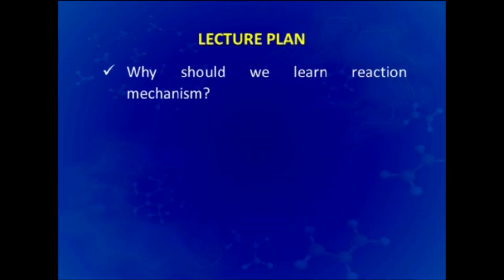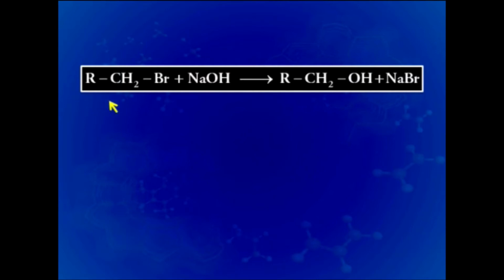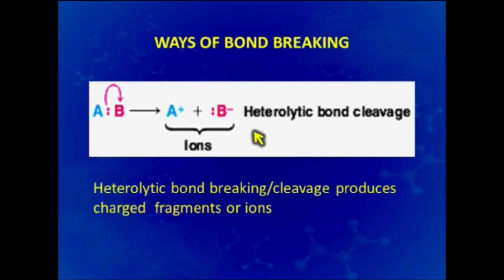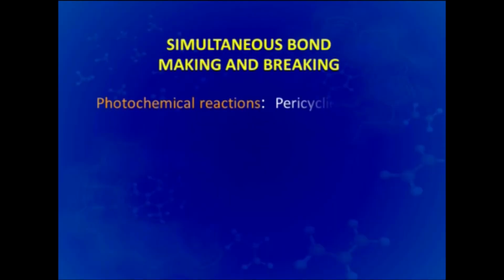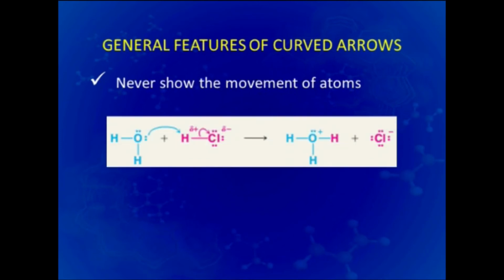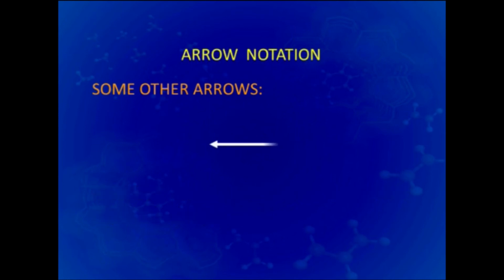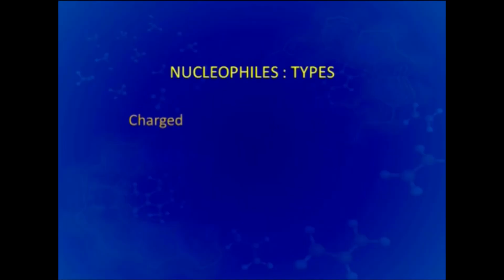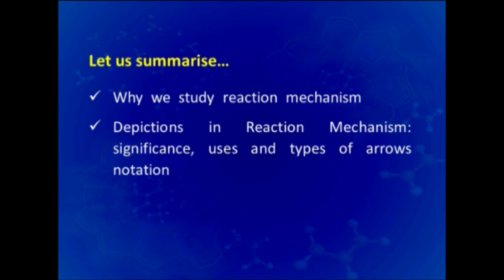OC 1 07 Homolysis & Heterolysis